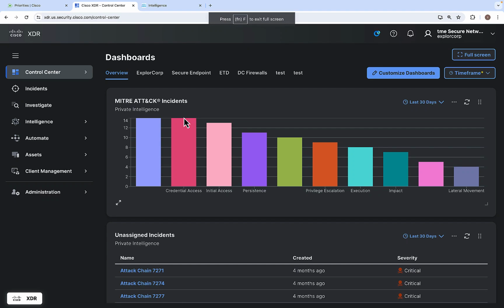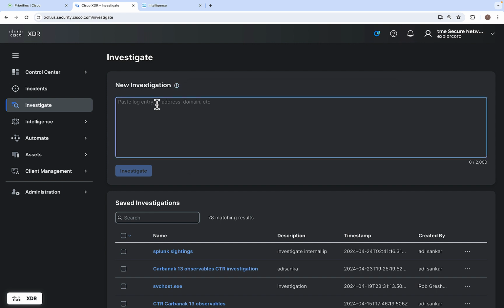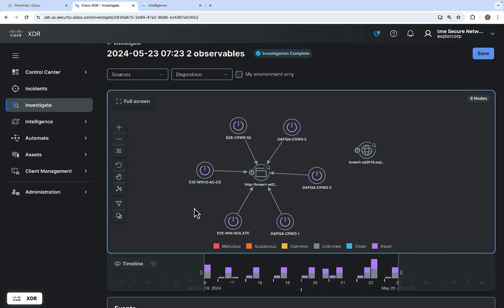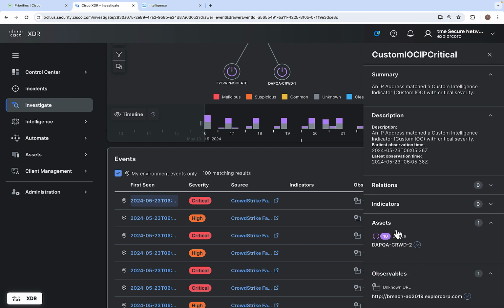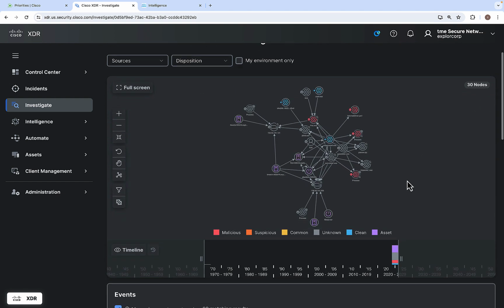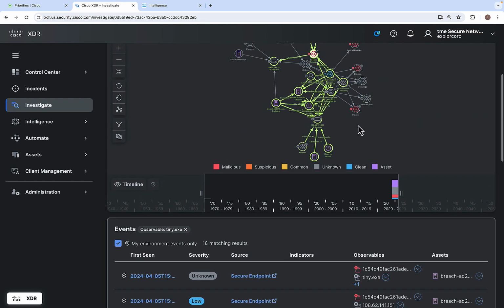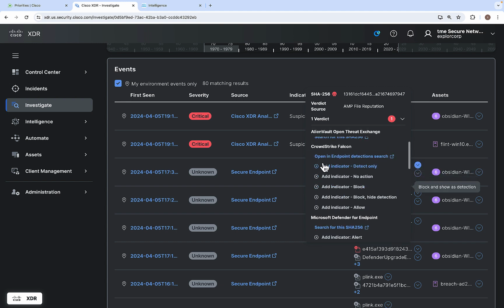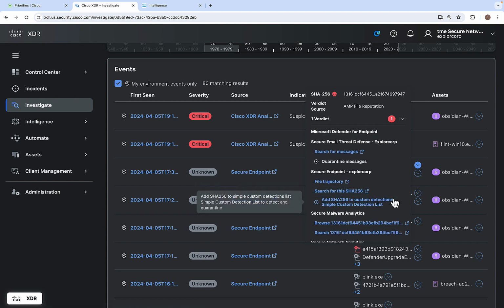Cisco XDR Investigate | Unified Threat Investigation Across Your Entire Environment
In this video, learn how Cisco XDR Investigate helps security teams conduct faster, deeper investigations across endpoints, networks, cloud, and third-party tools. By centralizing investigation workflows and surfacing contextual insights, Cisco XDR enables analysts to trace incidents across the entire kill chain and take action with confidence—all from a single interface.

  What you’ll learn in this video:
  – How Cisco XDR Investigate provides unified visibility across your entire security ecosystem
  – Techniques for root cause analysis and event correlation using contextual threat data
  – How to streamline threat hunting and investigation workflows in a single console